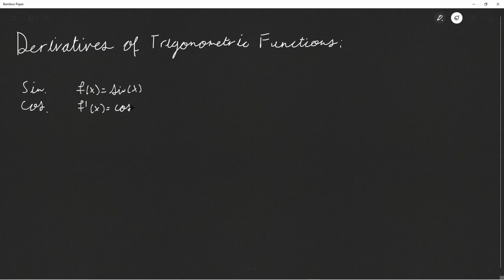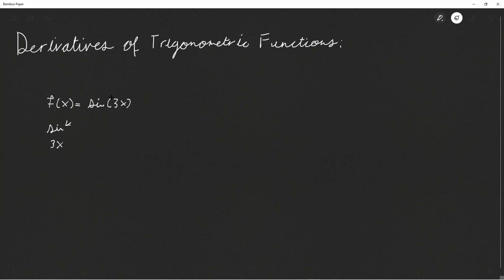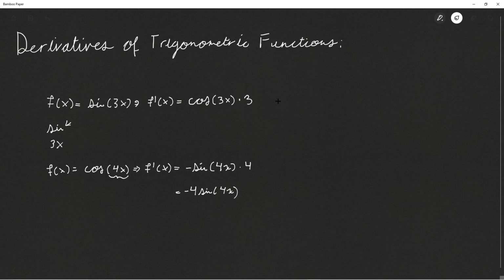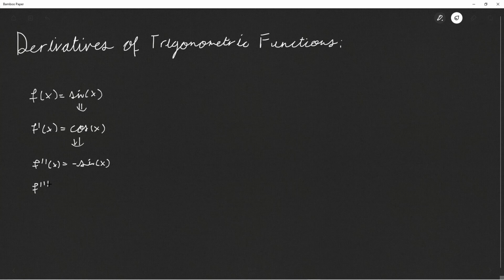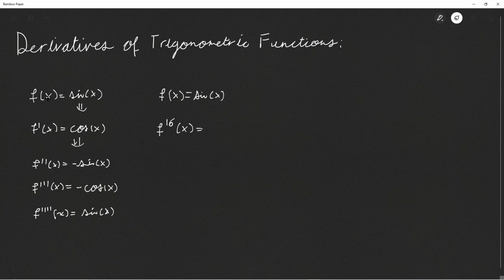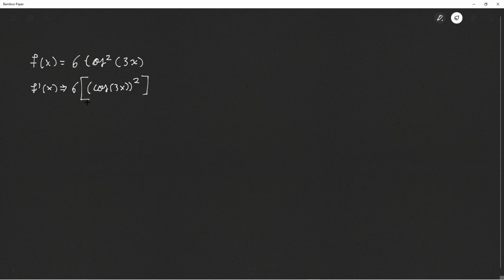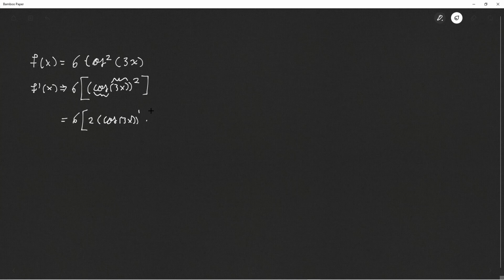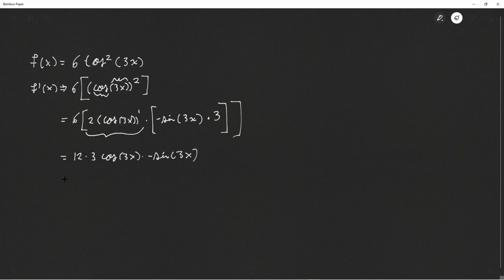Mastering Derivatives: Understanding Cosine and Sine Functions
In this video, we'll dive deep into the fascinating world of calculus to explore the derivatives of cosine and sine functions. Whether you're a student preparing for exams or just curious about how these fundamental trigonometric functions behave under differentiation, this video is for you. We'll cover:

The basic rules of differentiation
Step-by-step derivation of the derivatives of sine and cosine
Tips and tricks for remembering these derivatives